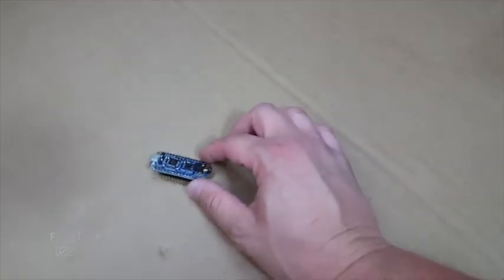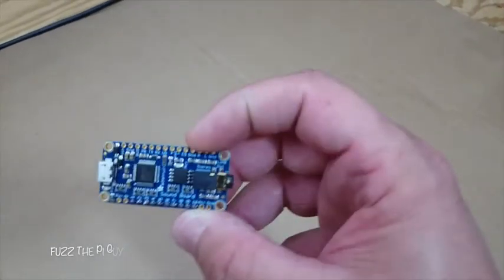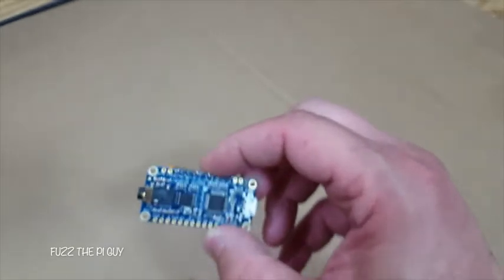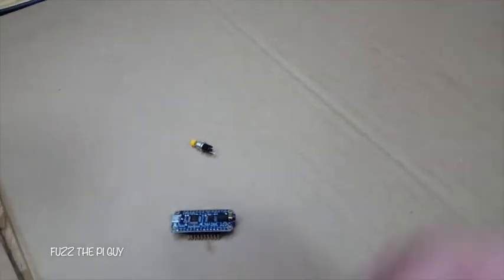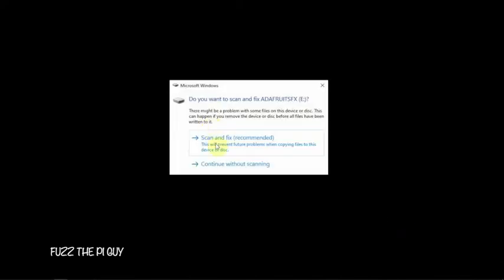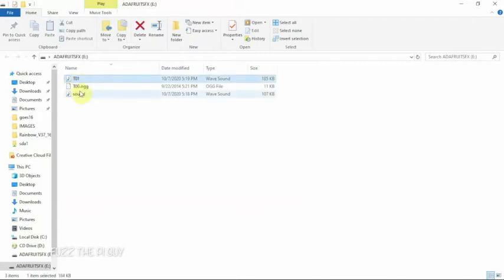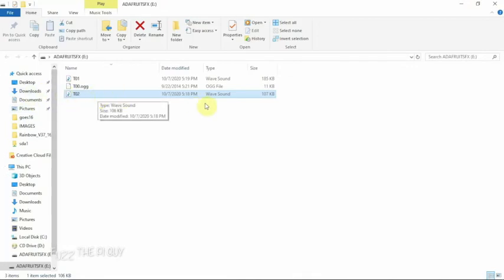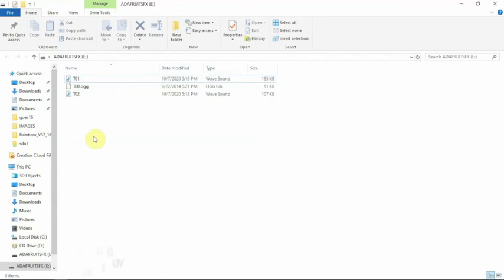Adding Audio Files To The Adafruit FX Sound Board For Momentary Switch Use